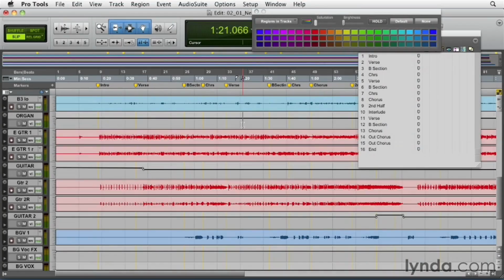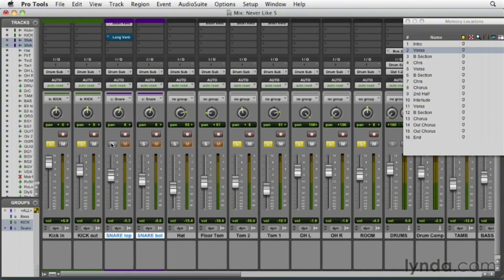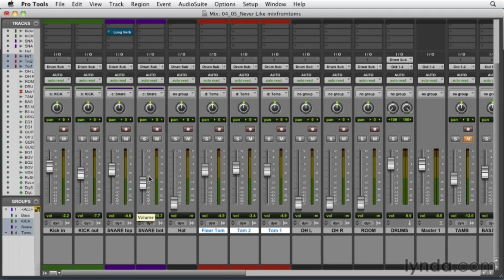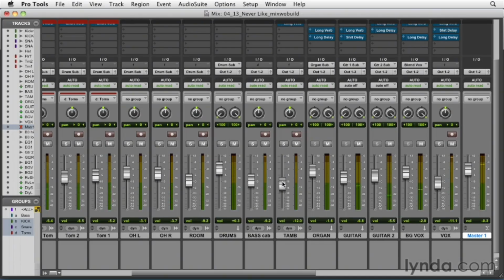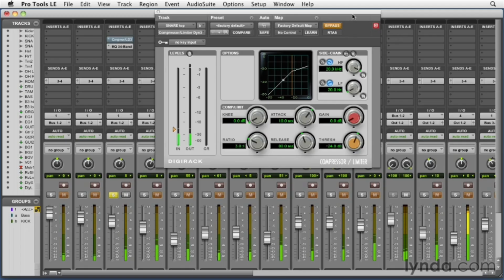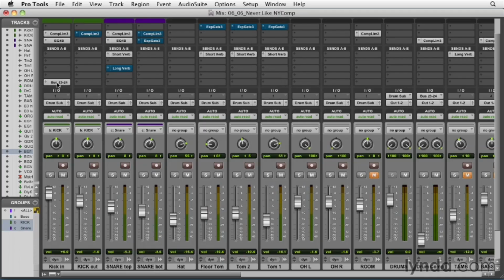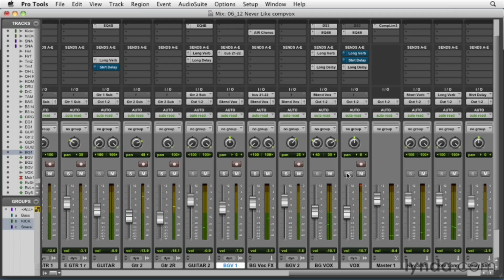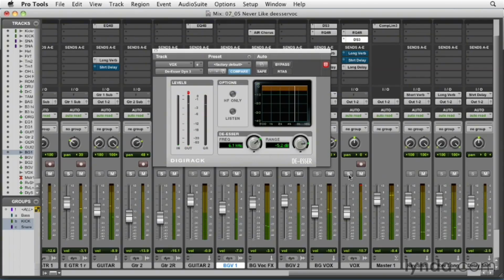3 1234567 compressed